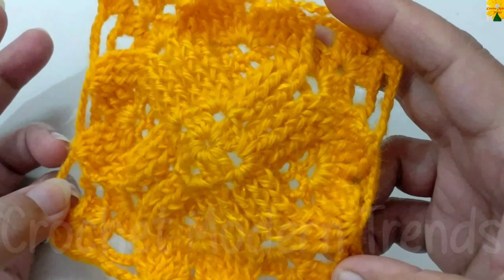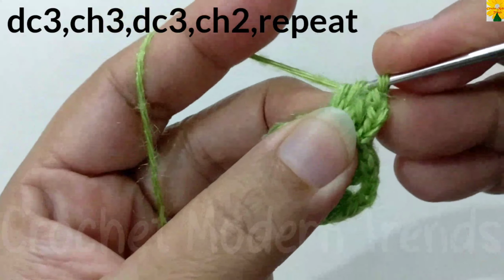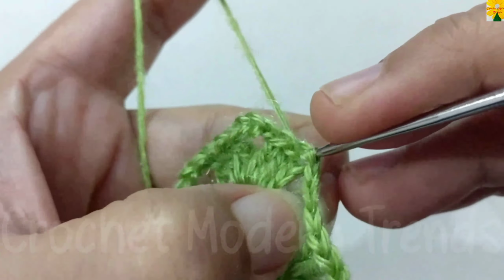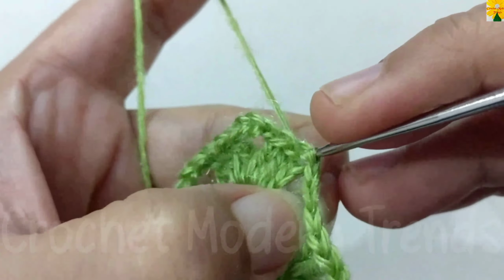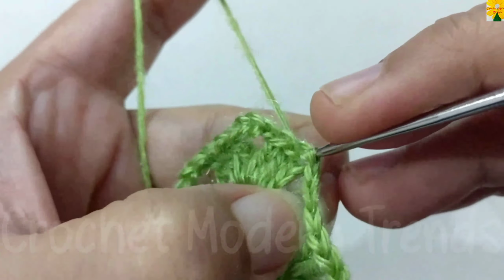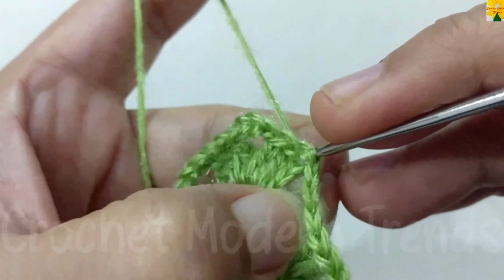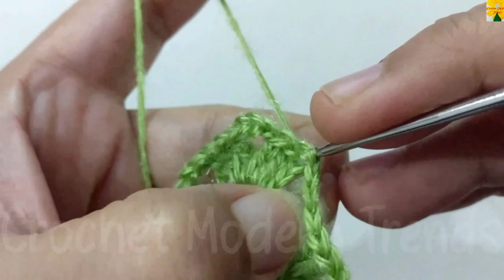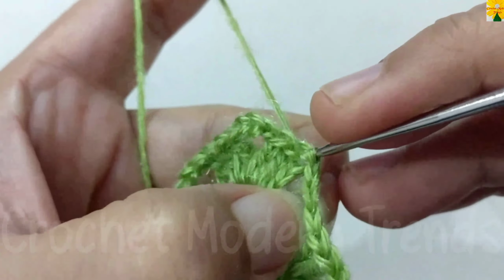Crochet Heart Shaped Square Pattern, Pattern For Baby Blankets, Bed Spread, Cushion Cover And More.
This is a very interesting pattern and you will enjoy making this for sure. The  pattern if used for blankets, bed cover,table,cover,table mats, cushion cover and jackets is going to steal the view for sure.